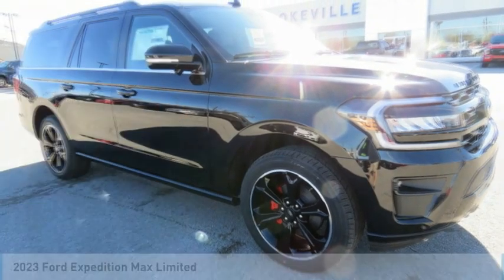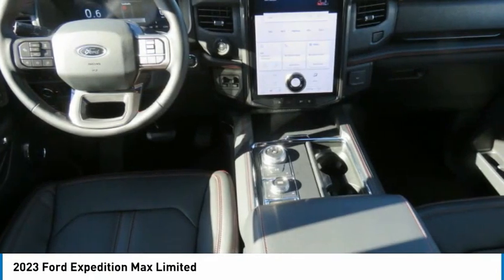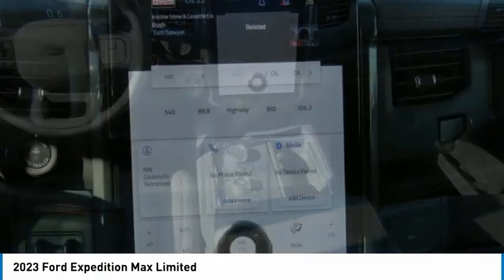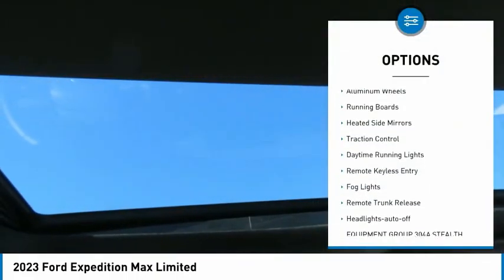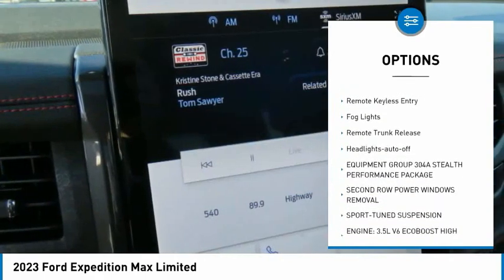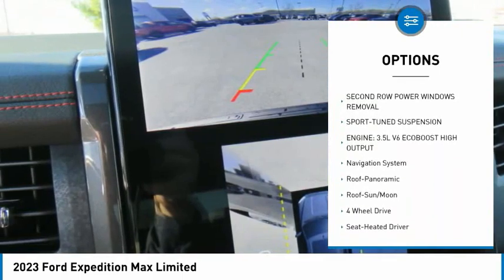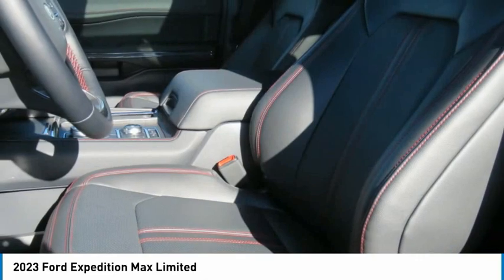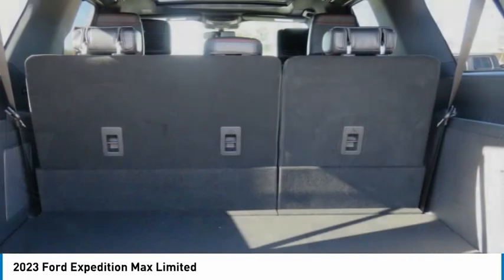2023 Ford Expedition Max PEA04482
2023 Ford Expedition Max Limited